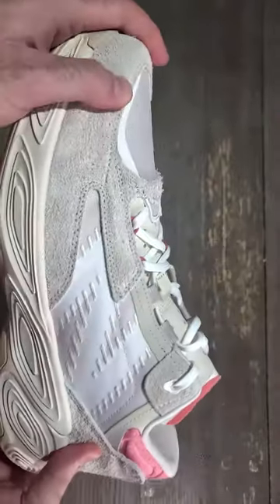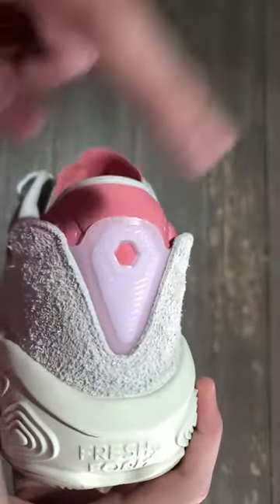New Balance Fresh Foam BB V2 Breakdown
Breaking down the New Balance Fresh Foam BB V2